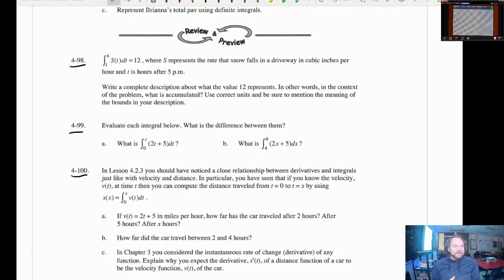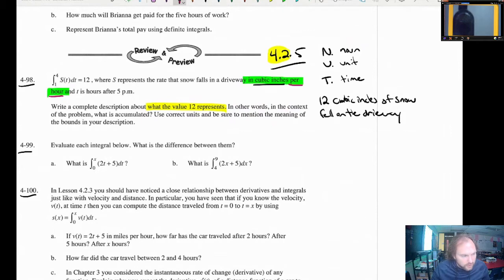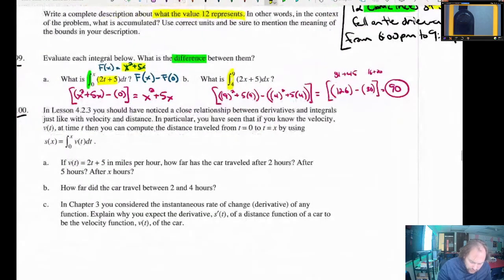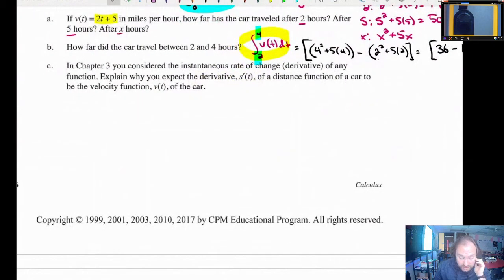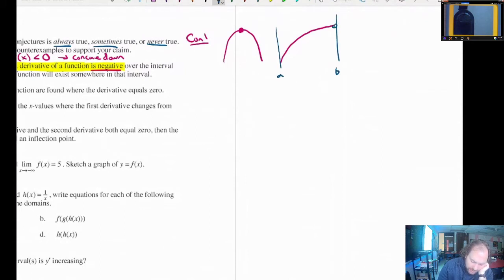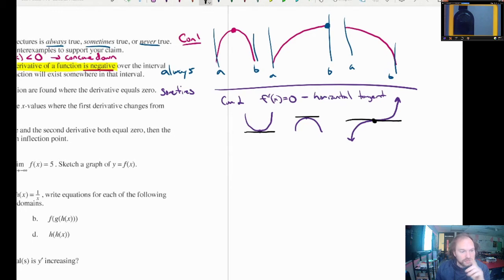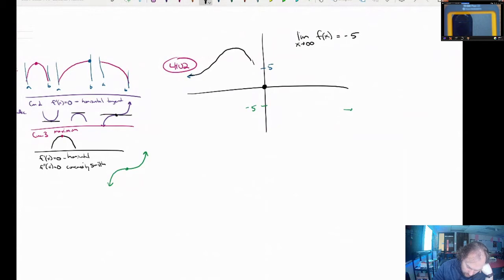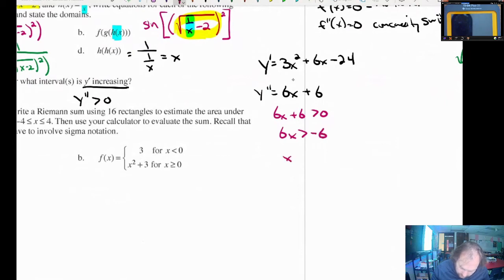AP Calculus - 1/11 - Homework 4.2.5 Answer Guide (4-98 through 4-105)